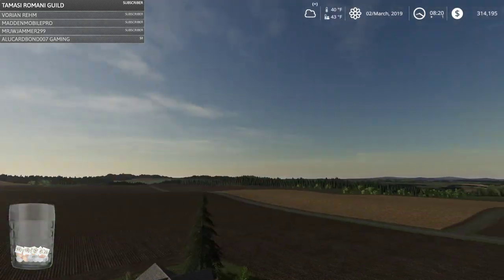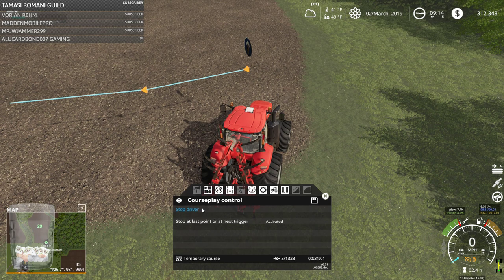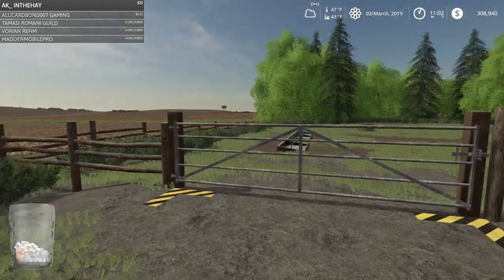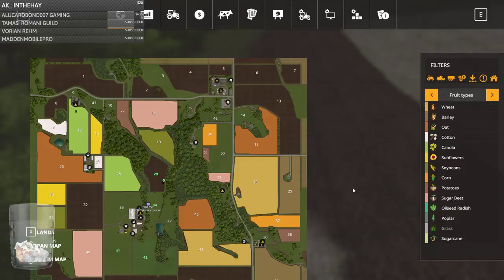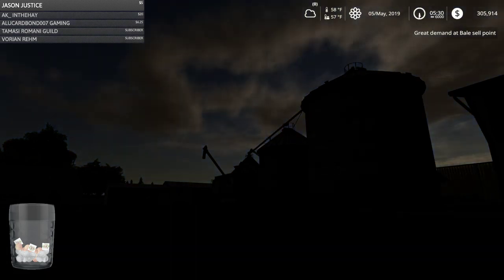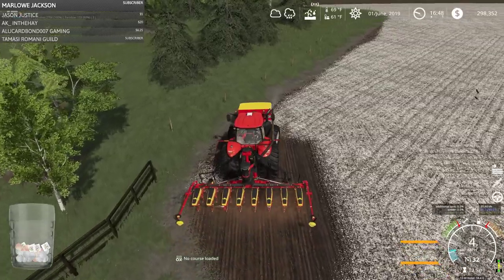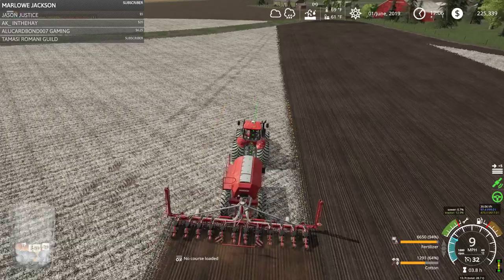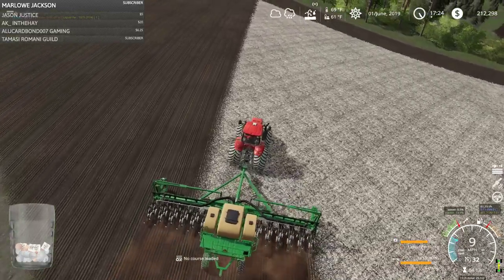🔴LIVE: LET'S PLANT SOME COTTON | Farming Simulator 19 Seasons | Lone Oak 19 Early Preview Part 2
PS4 Community: FSClub
Xbox Club: Farming Simulator Club

          16GB DDR4 Memory 3000mhz
          GTX 1080
          120gb SD
          1 And 2tb HDD